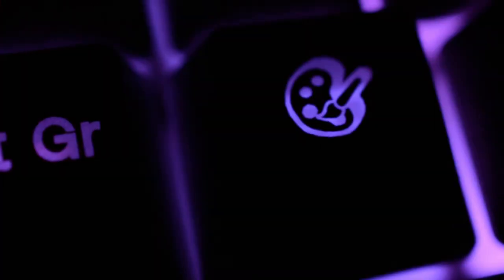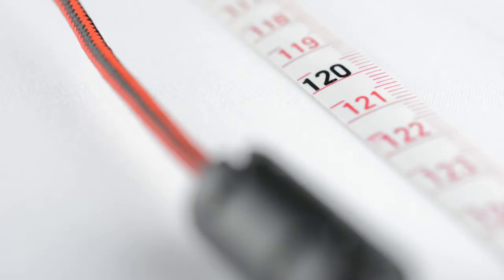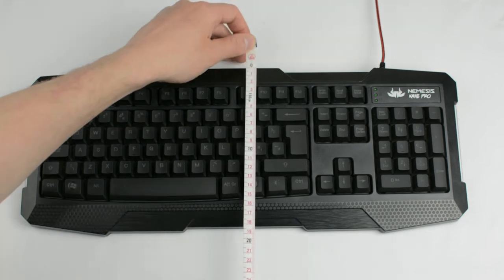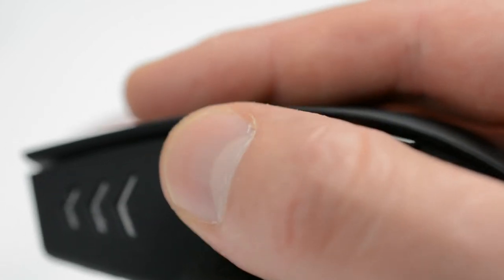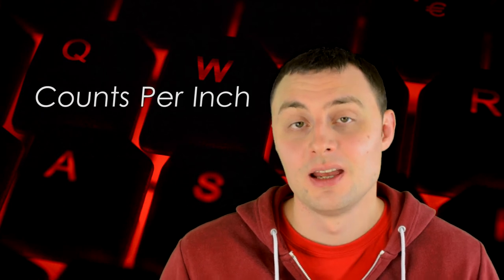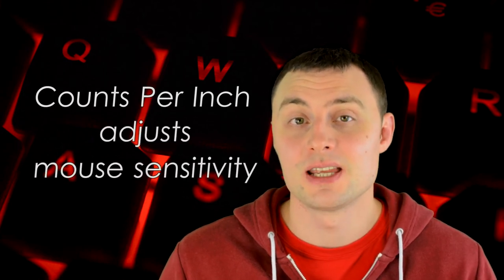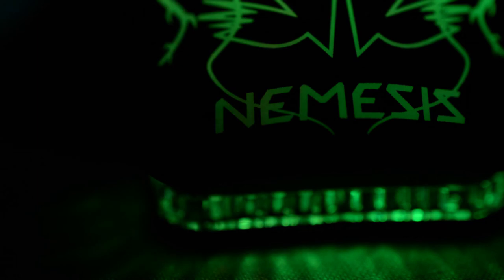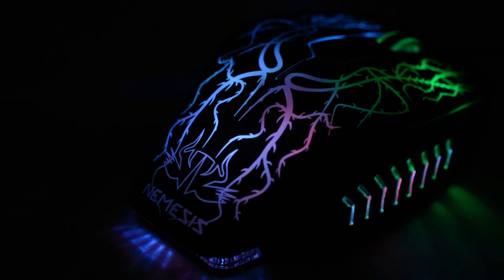Nemesis Kane Pro Keyboard and Mouse Review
The Nemesis Kane Pro is a low cost, high quality gaming keyboard and mouse set. This video review will give you an essential overview of its key functions and features.

Amazon UK